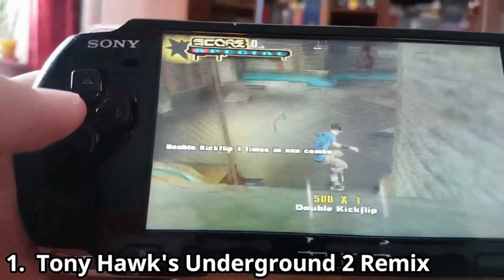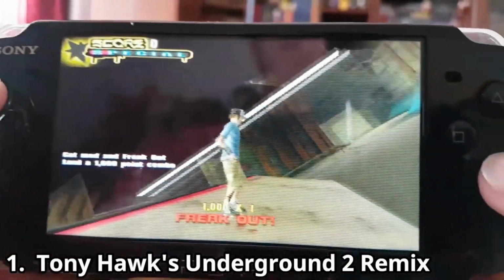Top Skating Games for PSP review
Here is my top 3 Skating Games on PSP ( and the only Skating games for PSP):
1. Skate Park City (2008)
2. Tony Hawk: Project 8  (2006)
3. Tony Hawk Underground 2 Remix (2006)
Bonus: Dave Mirra BMX Challenge (2006)